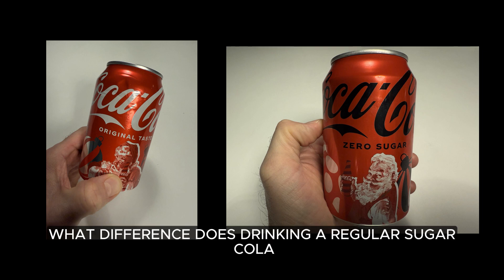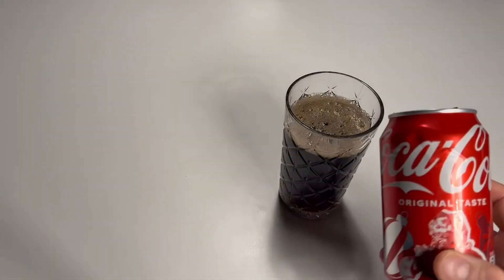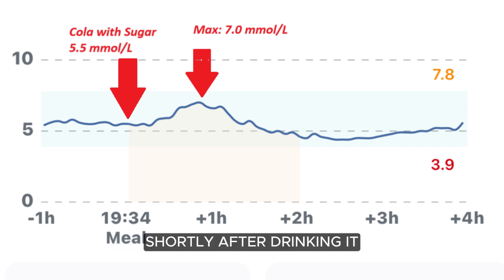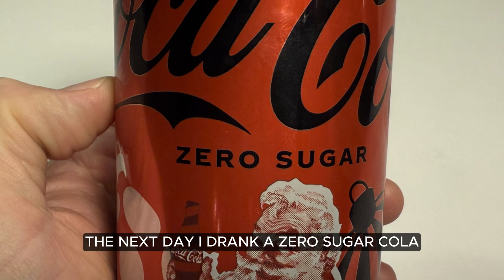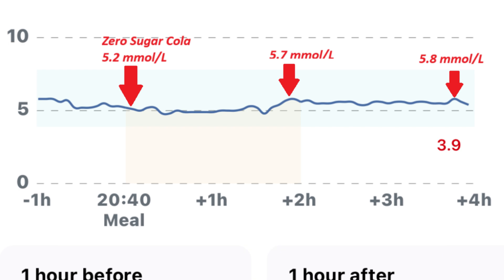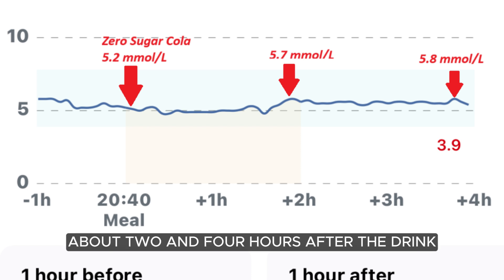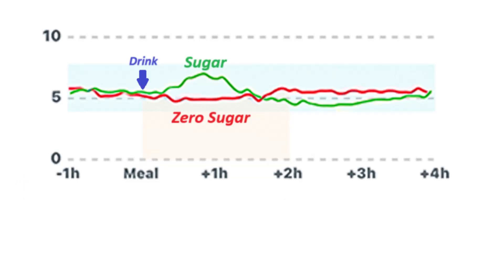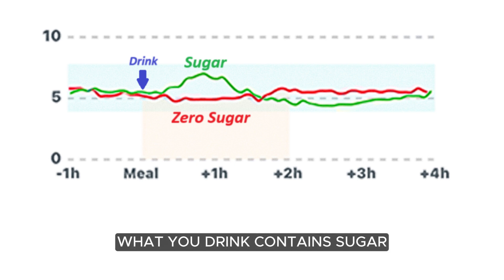Sugar Cola vs Zero Sugar: Blood Sugar Test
What’s the difference in blood sugar response between a regular sugar cola and a zero-sugar cola? In this video, we conduct a side-by-side comparison to see how these two popular drinks affect blood glucose levels. Does the sugar-free version really have no impact, or are there hidden surprises? Join us as we explore the effects of these beverages on the body and what it means for your health. Whether you’re managing diabetes, watching your sugar intake, or just curious about the science of food and drink, this video has insights for you.